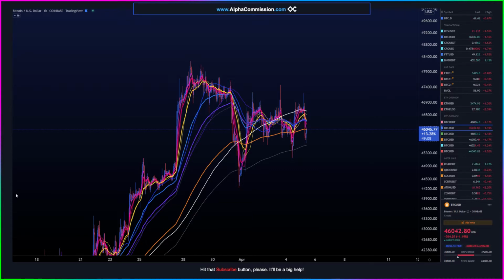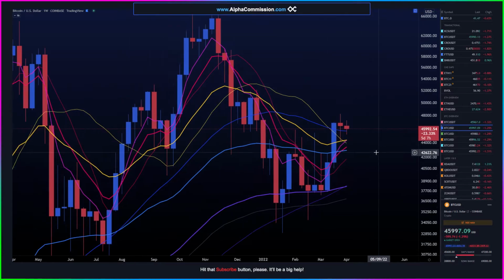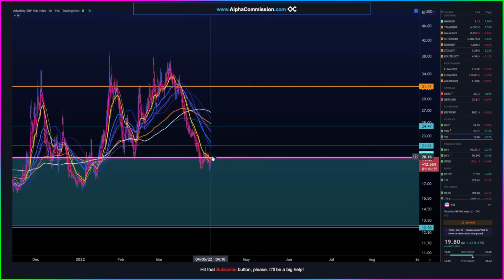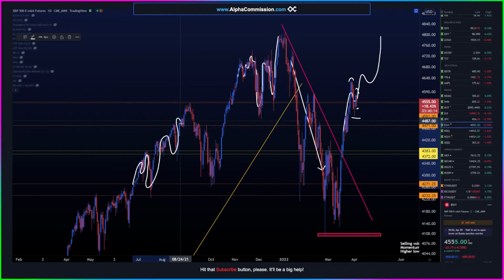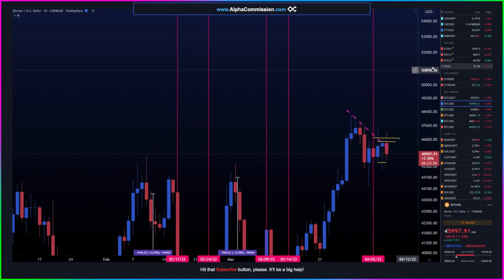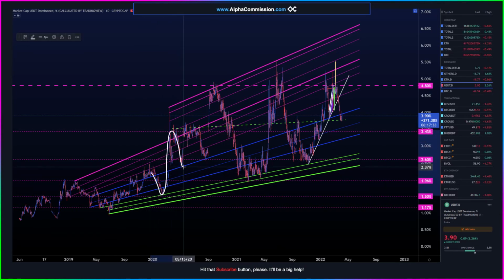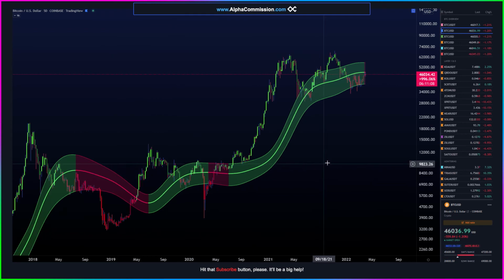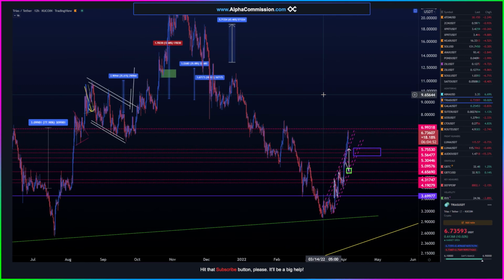MARKET UPDATE: Federal Reserve Message Shakes Bitcoin & Crypto Market Today - Key Levels to Watch